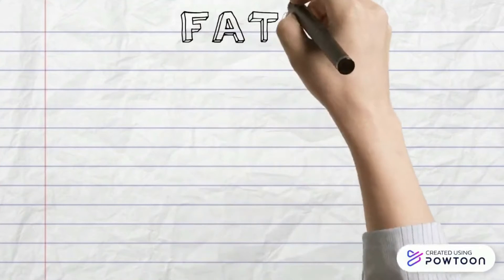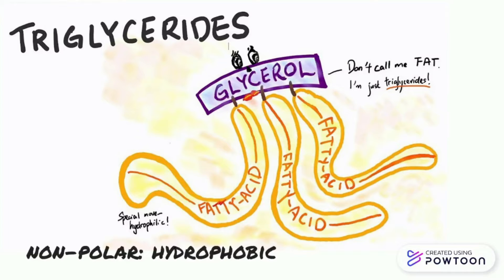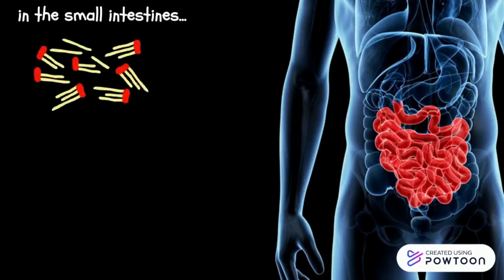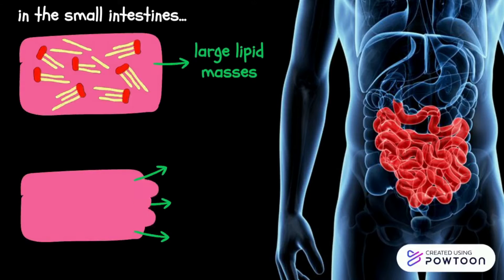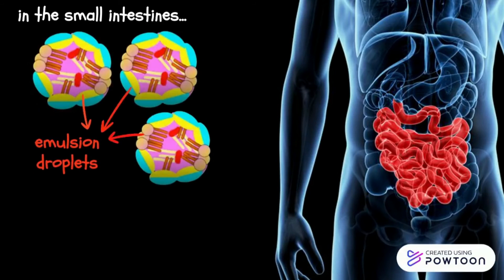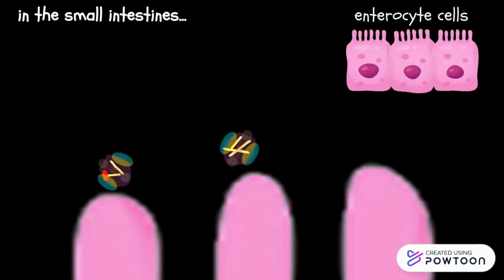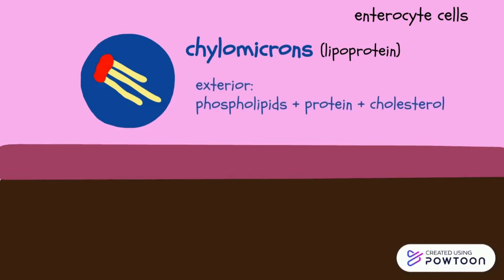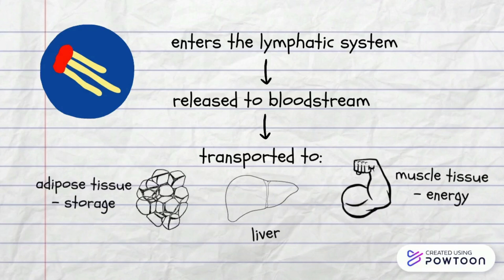Lipid Digestion 2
Lipid digestion and absorption are complex processes. They involve soluble enzymes, substrates with different degree of solubility, and occur primarily in the stomach and small intestine.